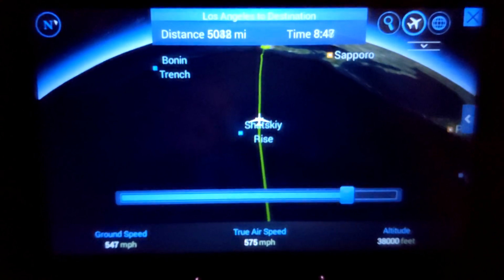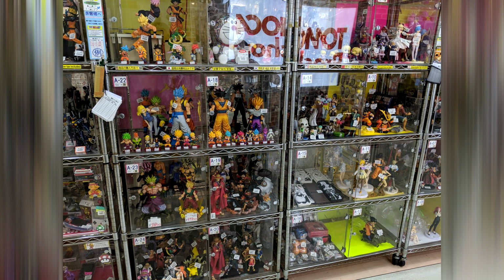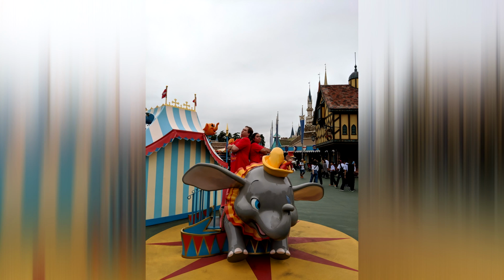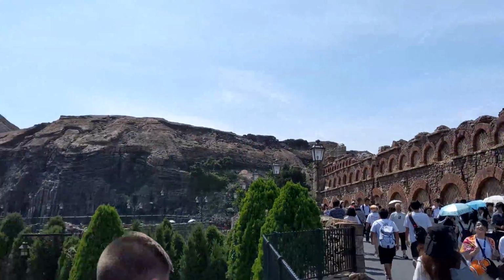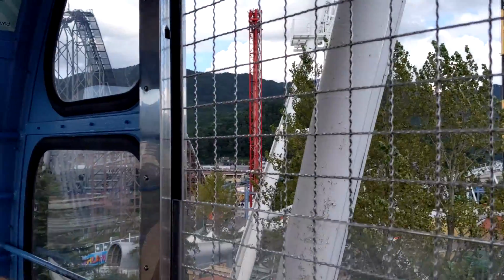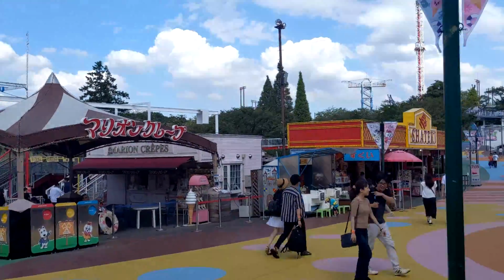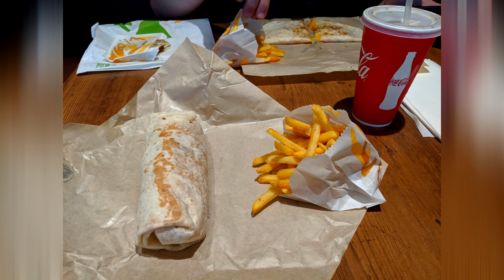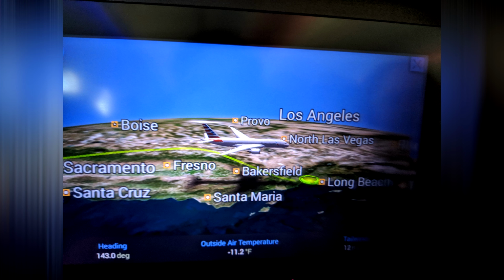Japan Overview VLog 2019 [4K]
From September 1 to September 10, 2019, I visited the country of Japan. Though I didn't record everything on my trip, this is a general overview of everything I did out in Tokyo, Japan (and Fujiyama but that was just one of the days). Overall, it was a good trip and I would highly recommend going if you get the chance. Lastly, for those wondering here is a short list of everything we visited while out in Japan: Akihabara (Electric Town), Tokyo Disneyland Resort, Fuji-Q Highland, Yomiuri Land, Tokyo Joypolis, and Shibuya Crossing. Anyway, thanks for reading this description or whatever, enjoy my commentary of my trip!